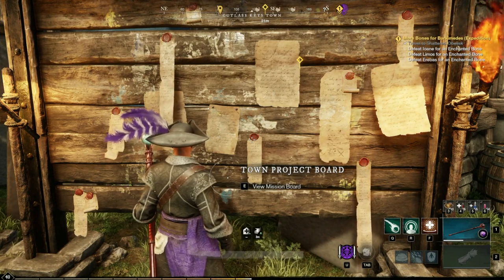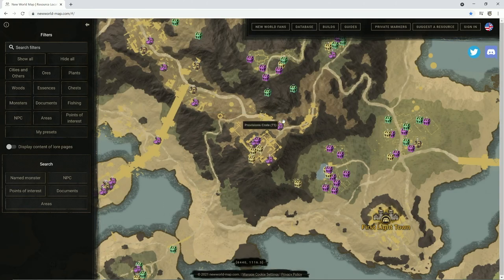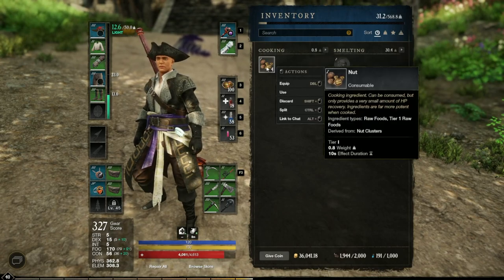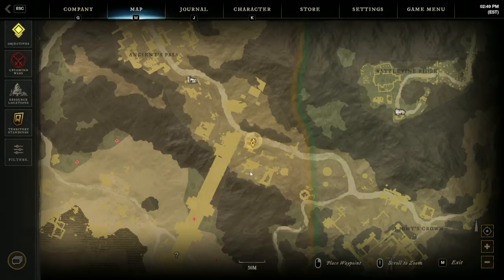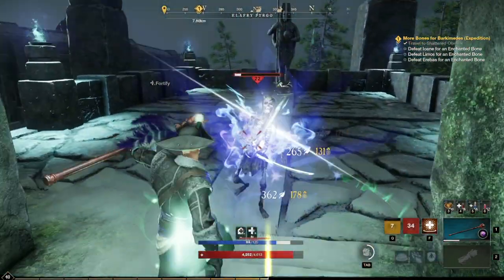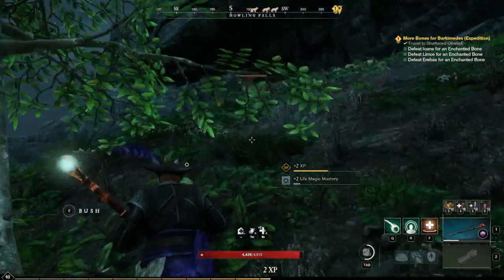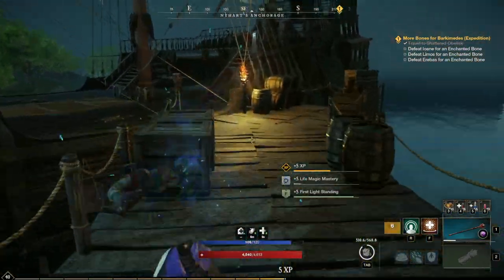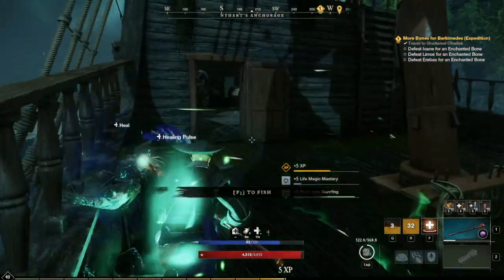OP Supply and Provisions Run | Short and Long Run | Tutorial | New World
This is the BEST Supply and Provisions farm in the game right now. While it is a bit longer. You end up with more resources than you could ever imagine. This New World route will give you access to Provisions crates, supply crates, iron ore, herbs, rawhide, motes, and much more. I hope it helps!

Timecodes:
0:00 - Intro
1:15 - Route Overview
5:03 - Total loot and Run Times
6:20 - Cutlass Key Run
13:09 - First Light Run
21:57 - Cooking/Veggie Run
37:08 - First Light Run Continued
51:49 - Loot Overview
53:20 - Outtro